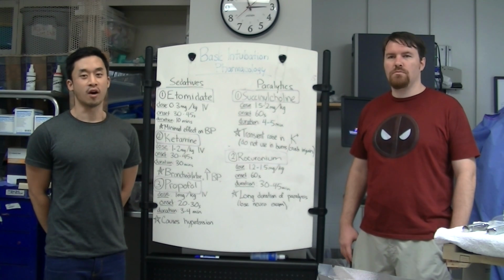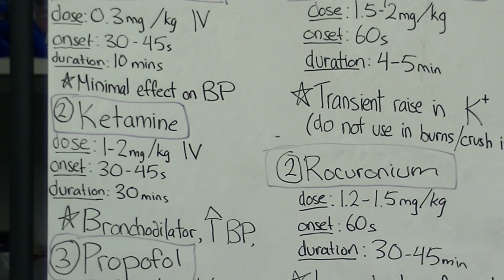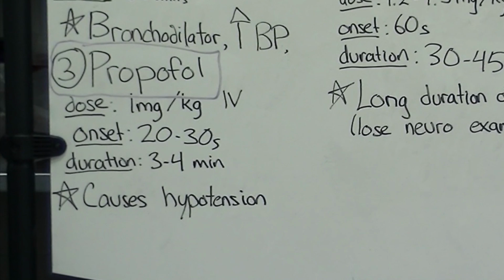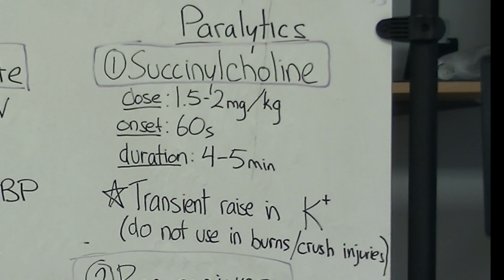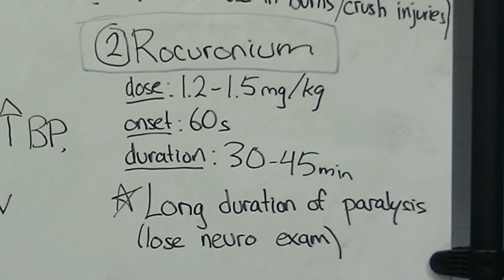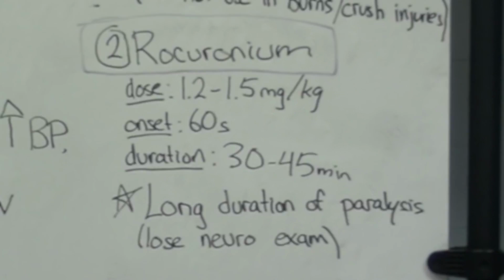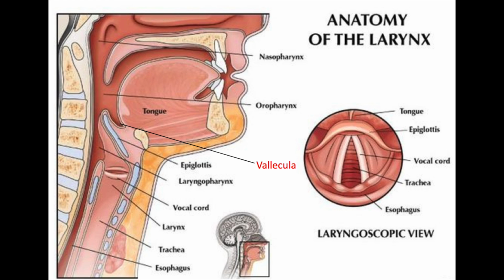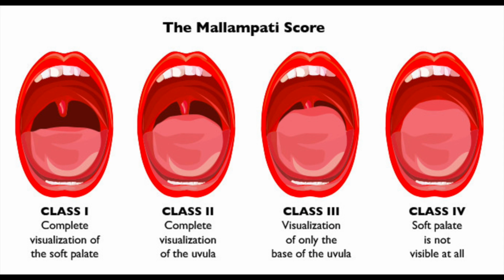Basics of Endotracheal Intubation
A beginners guide to endotracheal intubation